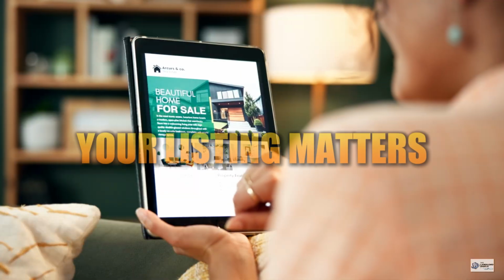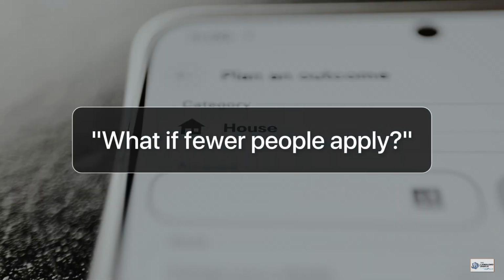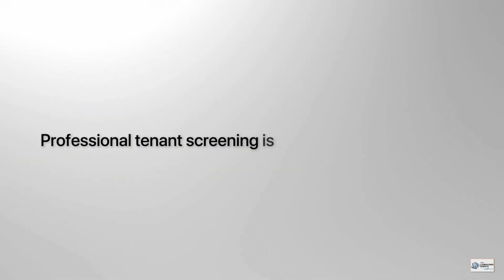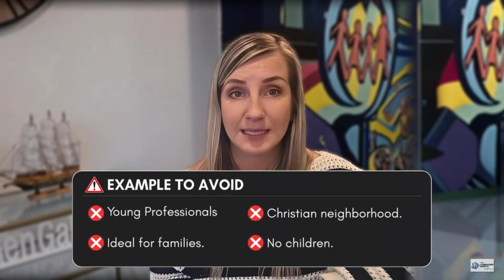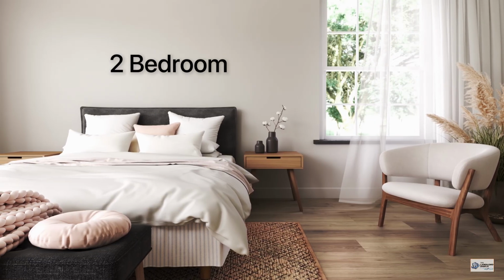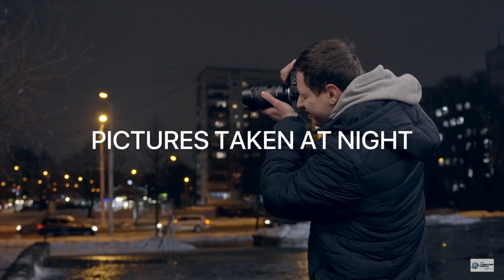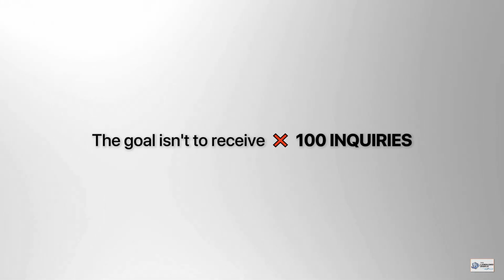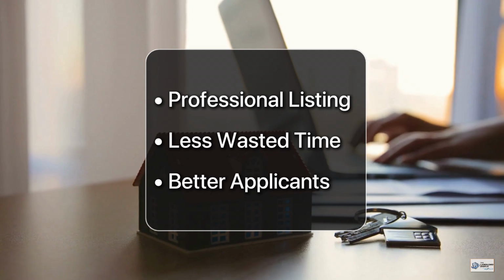How to Write a Rental Listing That Filters Out Bad Tenants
Are you tired of receiving dozens of messages from applicants who don't qualify for your rental? Most landlords think a rental listing is just about filling a vacancy, but a well-written listing actually acts as your FIRST tenant screening filter.

In this video, Gabi Witas (Managing Broker at Nex-Gen Real Estate and Property Management) shares 5 essential components every rental listing MUST include to attract qualified, high-quality tenants and save you hours of wasted time.

💡 WHAT YOU’LL LEARN IN THIS VIDEO:
- Why quality inquiries matter far more than quantity (The 50 vs. 10 Rule)
- How to list qualification requirements without scaring off good tenants
- The complete checklist of availability and move-in details to include
- Fair Housing compliance: Describing the PROPERTY vs. describing the PERSON
- Copywriting tips: How to paint a picture and highlight lifestyle features
- Photography hacks: Taking high-converting rental photos with your phone

⏱️ TIMESTAMPS:
00:00 - The Secret to Pre-Screening Tenants in Your Listing
01:05 - Must-Have #1: Clearly State Qualification Requirements
02:28 - Must-Have #2: Availability & Detailed Lease Terms
03:14 - Must-Have #3: Fair Housing Compliance (Features, Not People)
04:09 - NextGen Real Estate Services Overview
04:49 - Must-Have #4: Lifestyle Features That Sell the Property
05:40 - Must-Have #5: High-Quality Photos & Clear Process Expectations
07:23 - Summary & Next Steps for Chicagoland Landlords

 READY TO STOP LOSING MONEY?
👉 Want the full system (lease templates, compliance vault, advanced screening)? The Landlord Shield course
👉 Want someone to handle it all for you? Book a free property management consultation (no pressure)

📍 ABOUT GABI:
I'm Gabi Witas, owner of Nex-Gen Real Estate and Property Management. I help landlords across Chicagoland and the Northwest suburbs navigate the rental space — without losing money to bad tenants, costly compliance mistakes, or the headaches of managing it all alone.

FOLLOW ME
Nex-Gen Real Estate & Property Management Co.